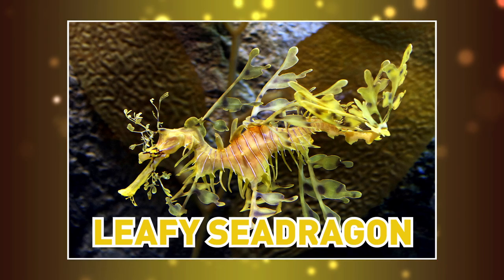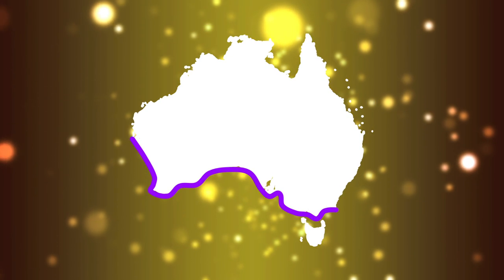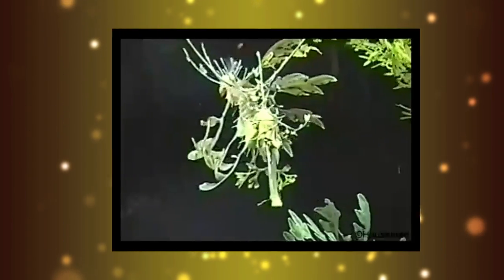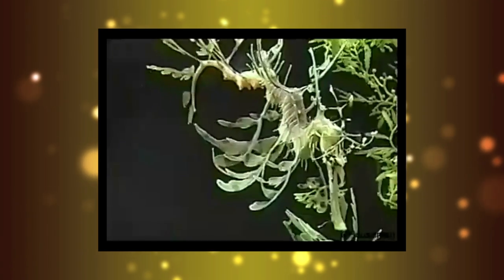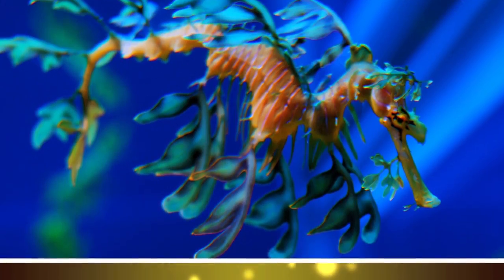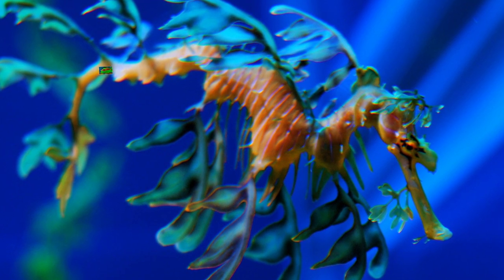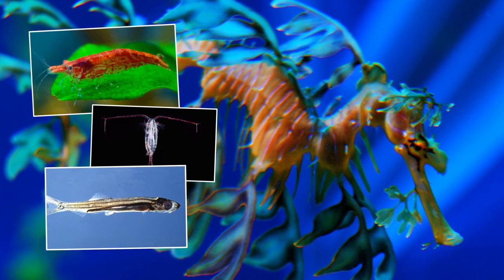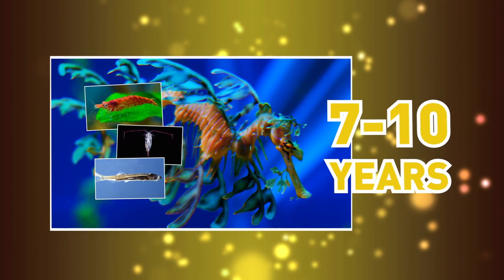Leafy Seadragon // Brain Bites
The Leafy Seadragon, a relative of the seahorse, is primarily found along the southern and western coasts of Australia. It uses fins along the side of its head to steer and turn, but since it has rigid skin, its mobility is limited.  It will often stay in one place for several days at a time posing as floating seaweed, feeding on small shrimp, plankton, and larval fishes. The leafy seadragon is near threatened, and it has a life expectancy of 7 to 10 years.

Please link people back to this channel. Thank you!

Photos by Joseph C Boone, dro!d, Uwe Kils